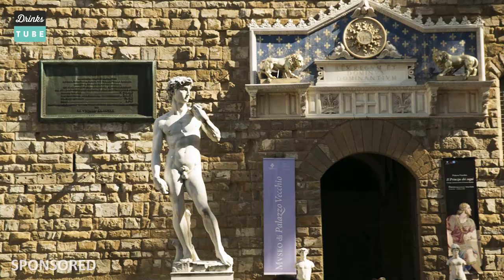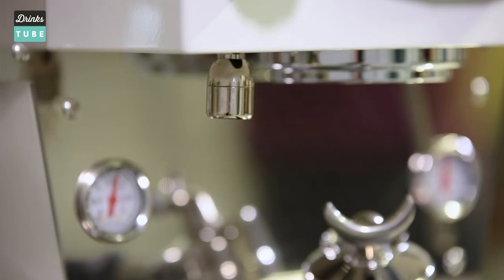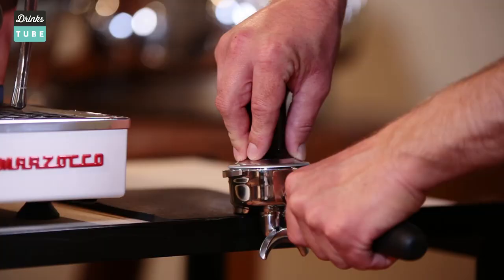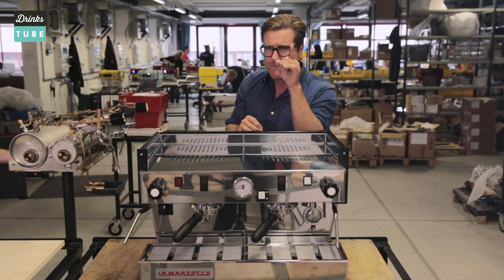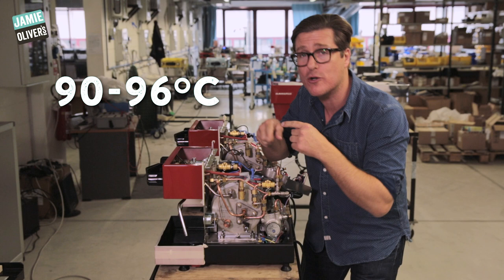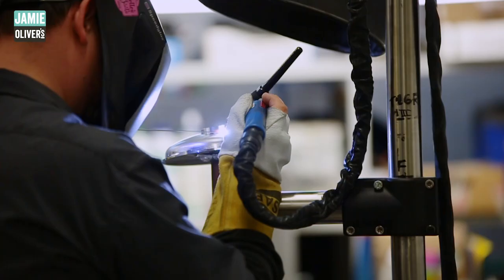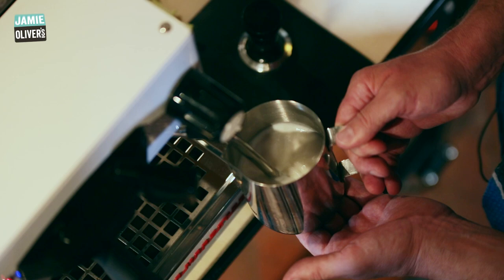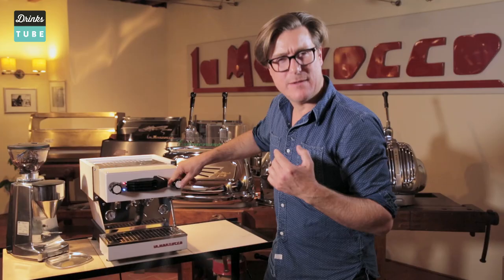How A Coffee Machine Works | Mike Cooper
If you've ever watched a barista making your perfect coffee, you've probably wondered what's going on under the hood of their machine to turn the grounds from the beans into your tasty espresso or frothy cappuccino. As ever, Drinks Tube has the answer as we sent Coffee King Mike Cooper all the way to Florence in Italy to find out exactly how a coffee machine works!

x